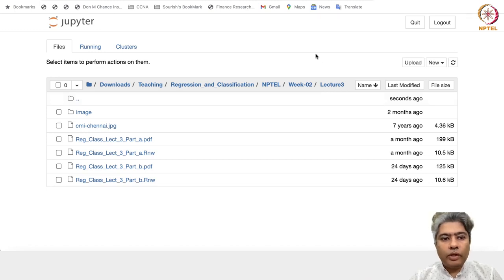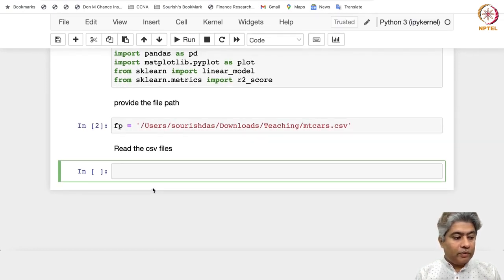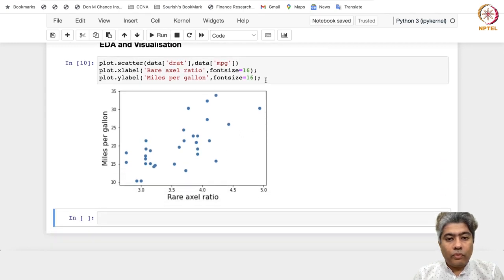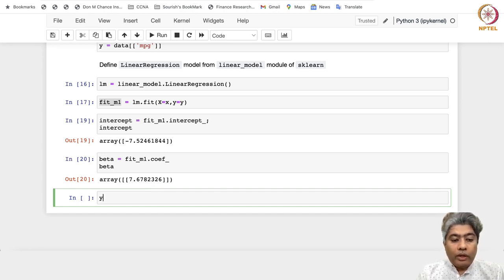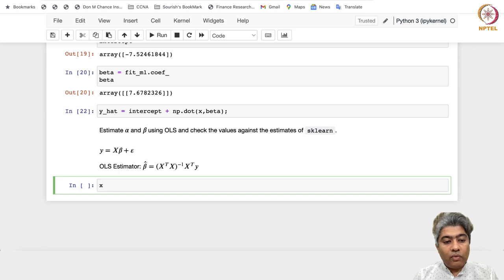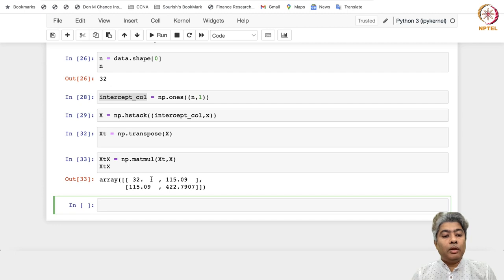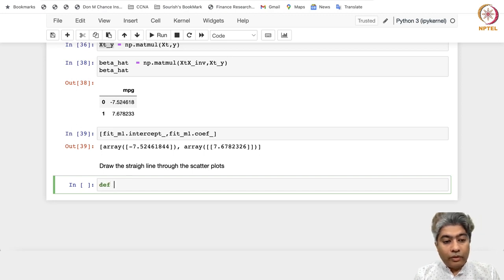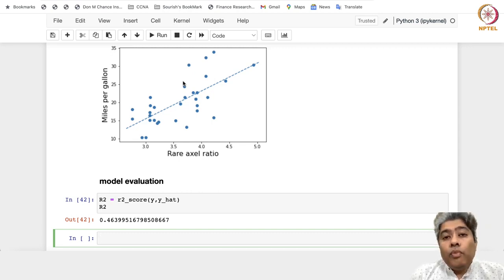Hands-on with Python Part -2 |Using Python estimate the regression coefficients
Using Python estimate the regression coefficients with OLS and abline

Topics covered: Python, coefficients estimation, OLS, sklearn, plot with abline